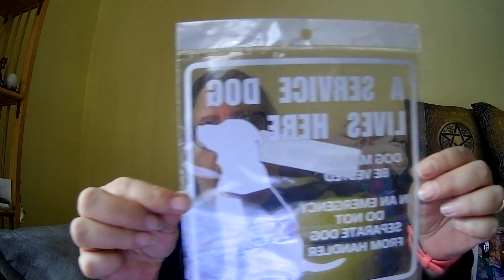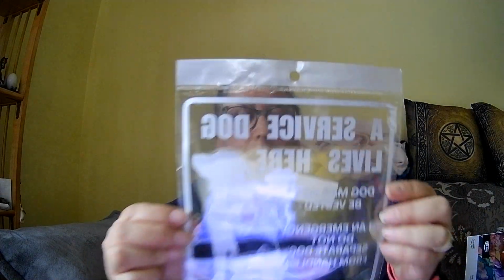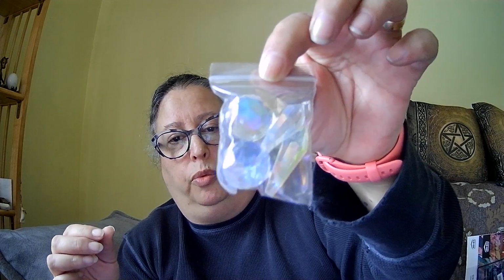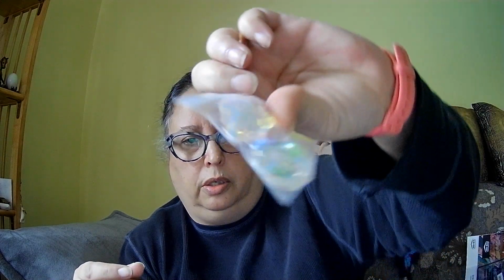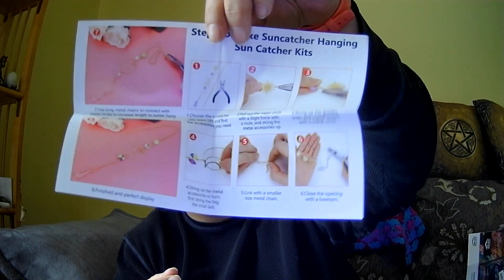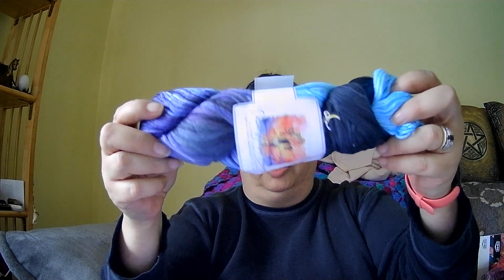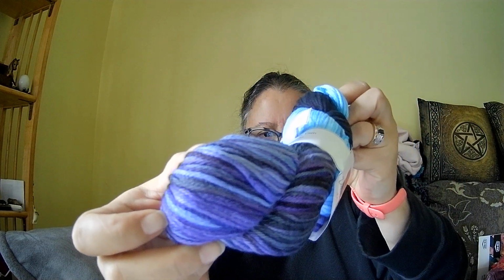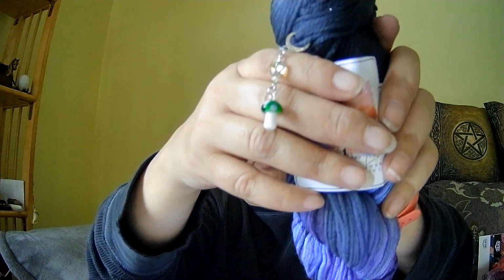First Happy Mail of 2024!!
My first Temu order of 2024 and Happy mail from Dawn Aaron Loving Hands Creations!